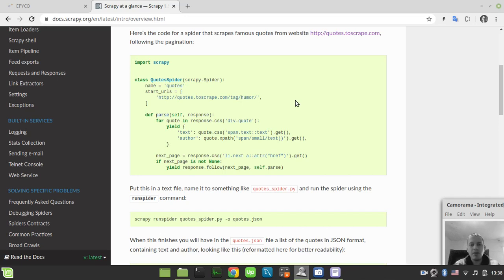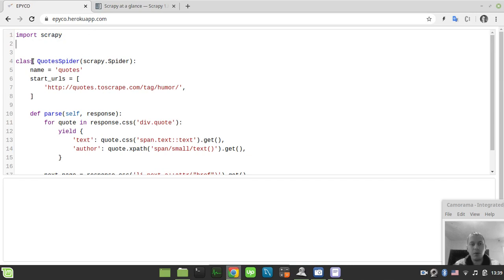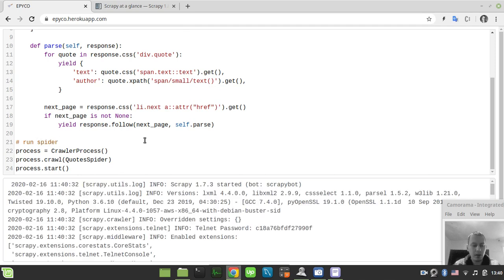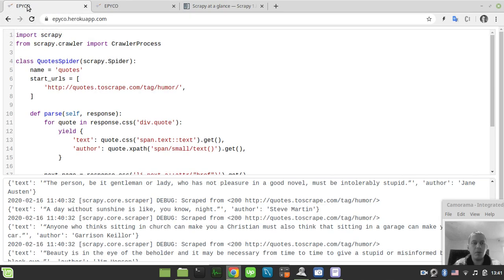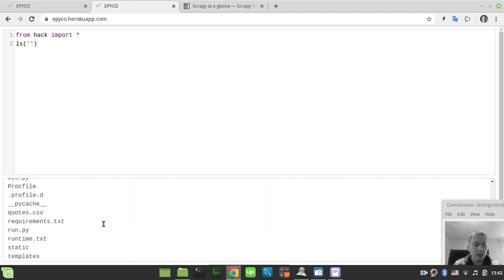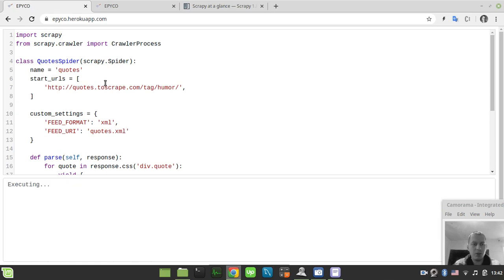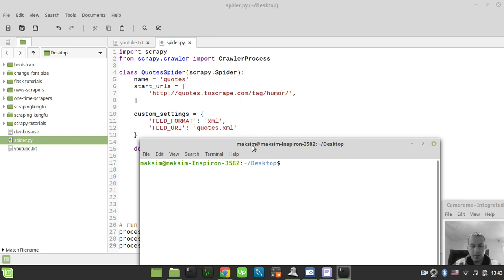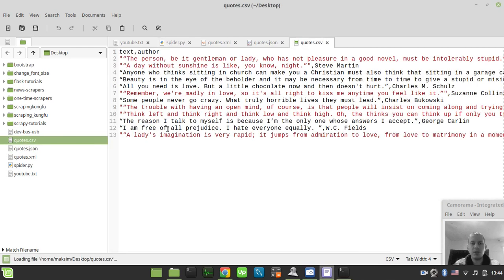python SCRAPY how to WRITE scraped results to CSV | JSON | XML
Try EPIC online python coding NOW!

FREE python IDE for REMOTE WEB SCRAPING!

WEBSITE to improve your web scraping skills for FREE!